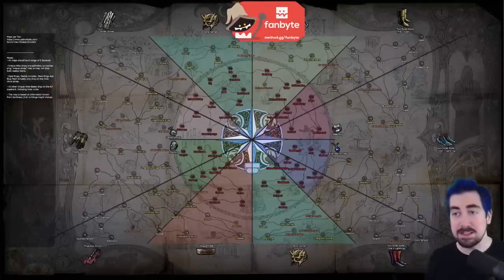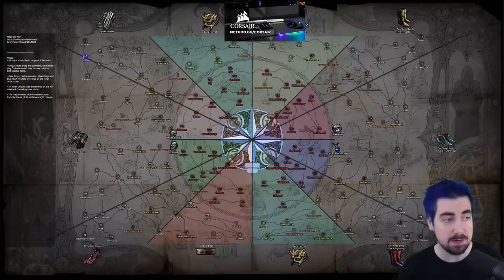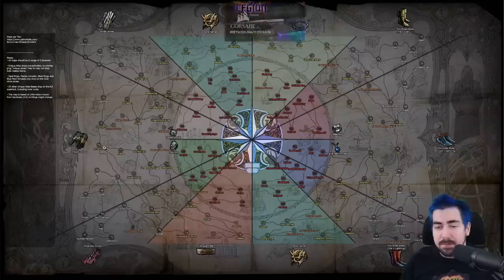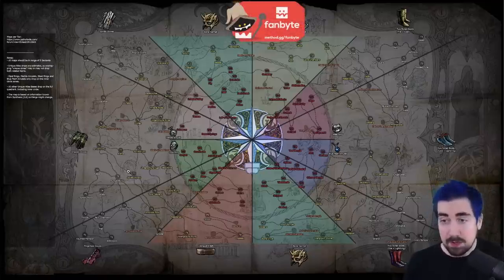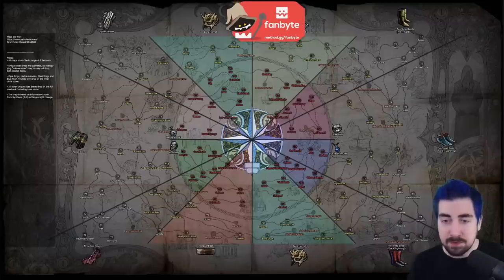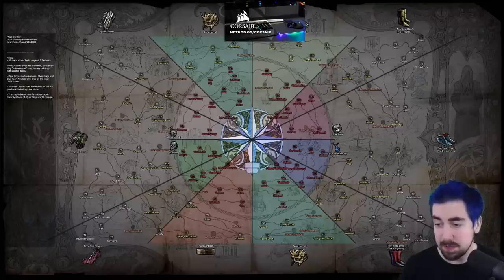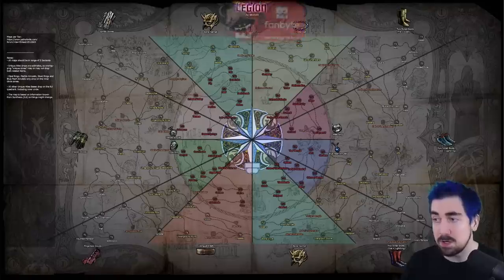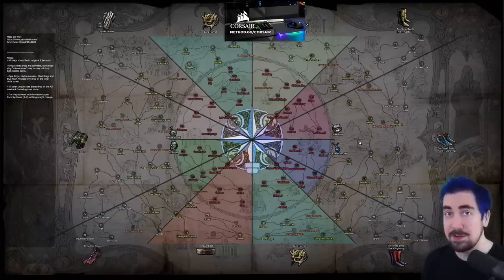Ziz - 3.7 Atlas Path of Exile Legion Guide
This Video will cover my choices for the 3.7 Atlas. I hope you enjoy!

Atlas Order:
T1: Haunted Mansion
T2: Glacier
T3: Wharf
T4: Beach
T5: Burial Chambers (The Doctor)
T6: Mud Geyser / Clear Everything
T7: Graveyard / Residence(Dapper Prodigy) / Clear Everything
T8: Toxic Sewer
T9: Underground Sea
T10: Volcano (King's Heart) / Bog
Elder Orb: Haunted Mansion / Beach / Moon Temple / Shaper Farming / Underground Sea / City Square / Thicket